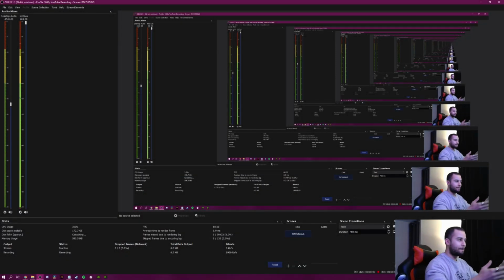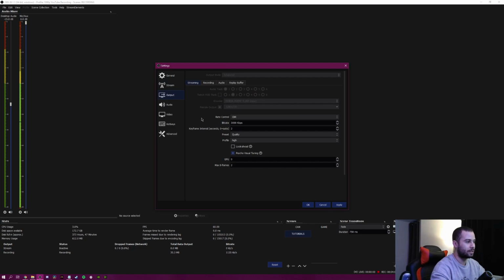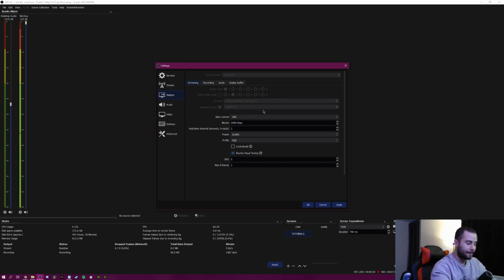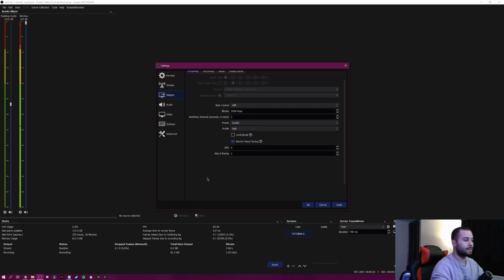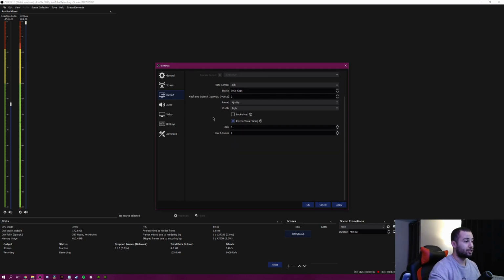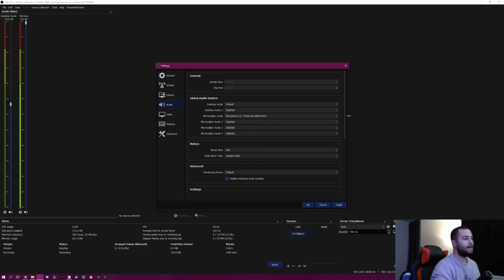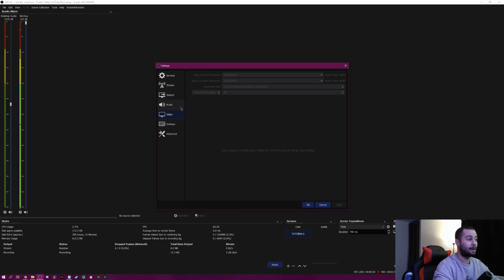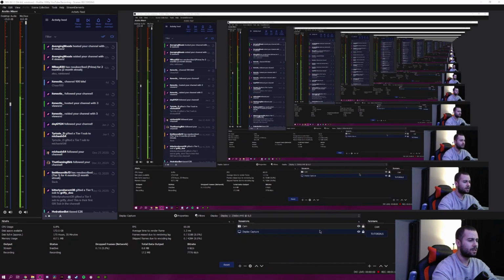Beginners Guide: What do ALL those Encoder Streaming Settings mean in OBS?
Just started streaming on a PC?

Feel intimidated by all the settings and options?

This is the video for you! I aim to explain what each of the settings does for your stream and also provide a small tip to increase performance for ZERO cost!

I use OBS studio for my streaming software, but the settings apply to other software such as SLOBS or Nvidia Broadcast.

Get to know what the settings do, so you can tailor them to YOUR VIEWERS NEEDS!

Key encoder settings to get right!

🕘 Timestamps 🕘

00:00 - Intro
1:21 - General Tab
2:10 - Stream Tab
3:40 - Output Tab
12:11 - Audio Tab
13:43 - The Shameless plug!
14:04 - Video Tab
17:08 - BONUS - A little trick to speed up OBS performance while streaming!
20:04 - Outro

This video is the start of a weekly updates when it comes to PC hardware, streaming gear and tips, and general PC news. My content will be catered towards the newer streamer/ PC gamer who wants help with upgrades or budget allocation.

I watch a lot of the big YouTube Hardware crew, including Gamers Nexus, JaysTwoCents, Hardware Unboxed, Hardware Canucks and many more independant streaming YouTubers like EpoxVox, Alpha Gaming (or Senpai Gaming if you follow them!).

And while I find their content elite tier for quality, impartiality and providing good entertainment, I feel there is a small niche in the market for budget streaming builds and maximizing the value gains from older generation hardware or non- top tier hardware.

Hopefully this channel provides another perspective to these amazing content creators, and allows viewers to combine the more traditional hardware and streamer elite with the videos in this channel to broaden their view on hardware requirements!

I am a new content creator, so the production quality of my videos will not be top end for a while unitl I get more used to the software and acquire better recording equpiment etc. It's a challenge I find exciting and I am looking forward to the feedback you all give me!